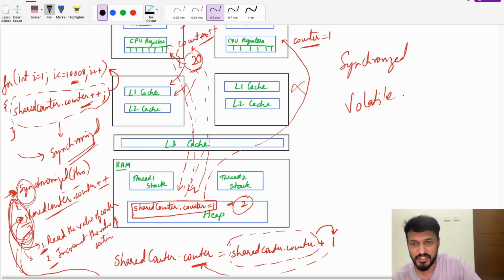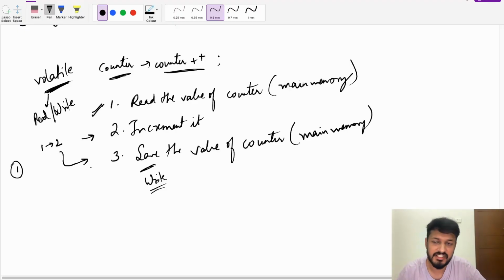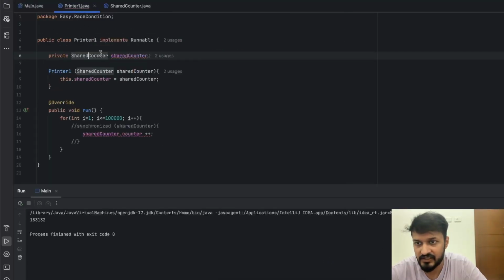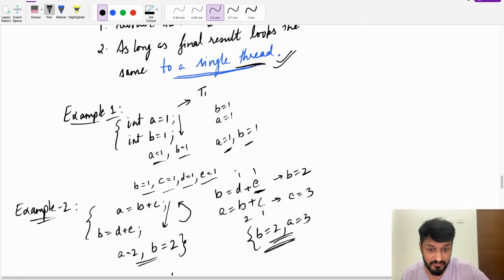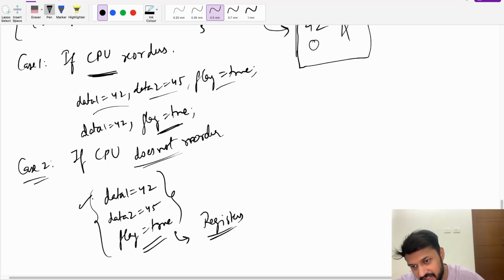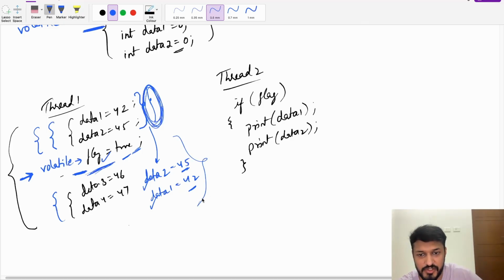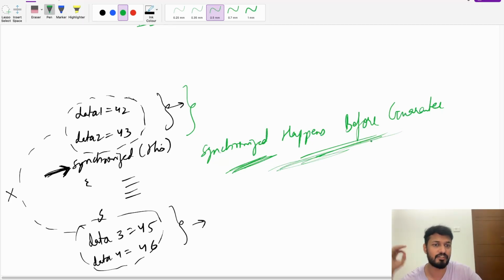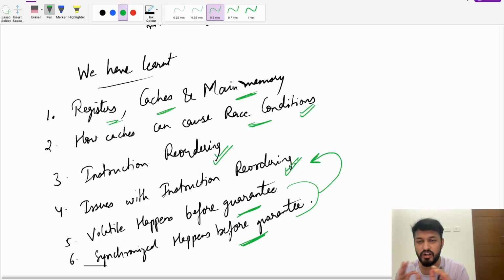#5 Java Memory Model Part 2: Instruction Reordering & Happens-Before Explained with Examples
📝 Description:
In this Part 2 of the Java Memory Model (JMM) series, we dive deep into two crucial concepts every Java developer must understand: Instruction Reordering and the Happens-Before Guarantee.

🔍 What you'll learn in this video:

What is Instruction Reordering and why the JVM/CPU does it

Real-world example where instruction reordering breaks thread safety

How Java ensures visibility and ordering using the Happens-Before relationship

Role of volatile, synchronized, and final in preventing reordering

Practical coding examples to visualize the concepts

This video builds on the foundations from Part 1, so if you haven’t watched that yet, make sure to check it out first!

Timelines:
00:00 - Intro & Agenda
00:50 - Coding Example and Volatile
02:24 - Why volatile didn't work ?
08:43 - What is Instruction Reordering ?
09:06 - Reordering Explained with Examples
11:35 - Example with Multiple Threads
15:43 - How to resolve Instruction Reordering issues
19:25 - Volatile's Happens Before Guarantee
20:25 - Synchronized Happens Before Guarantee
21:53 - One Last Real World Example for clarity
24:36 - What have we learnt so far in Java Memory Model

💡 Ideal for anyone preparing for Java interviews or looking to master multithreading and concurrency in Java.